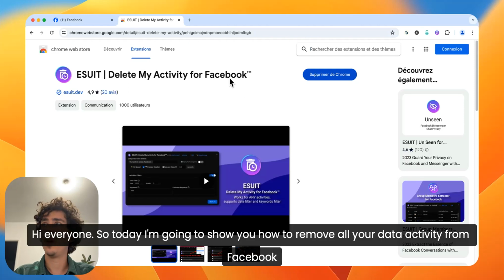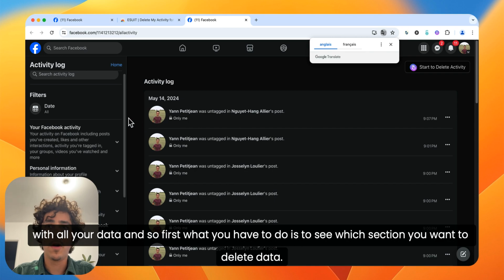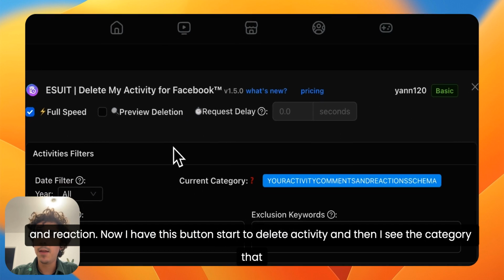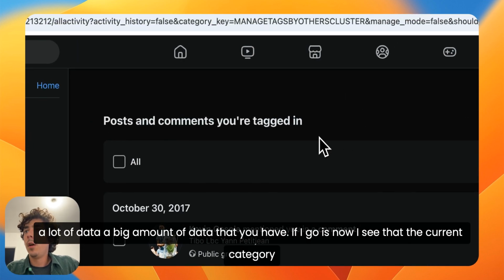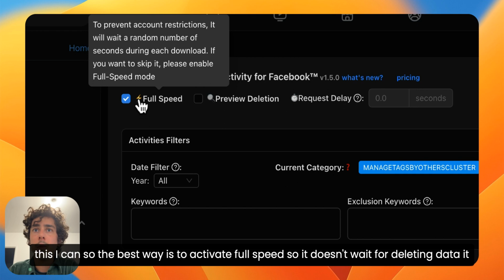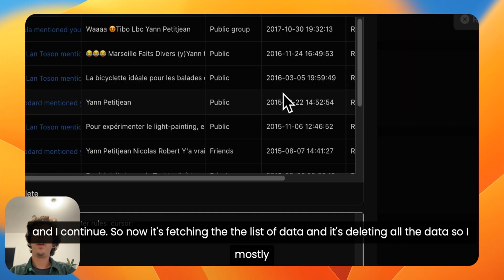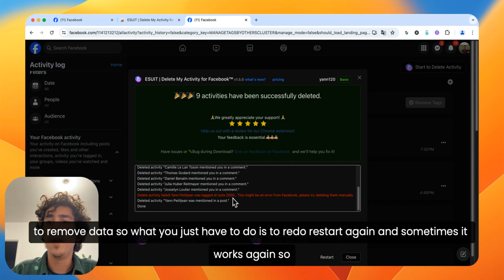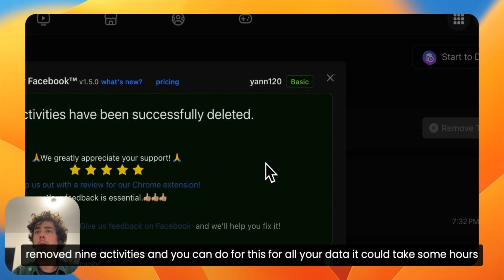How to delete Your Facebook History WITHOUT Deleting Your Account in 2024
In this video, I'll show you how to delete your Facebook history and data without deleting your account in 2024! If you're tired of old posts, tagged photos, and cringe-worthy content cluttering your profile, this tutorial is for you. We'll use a handy Chrome extension called ESUIT | Delete My Activity for Facebook™ to automate the process.

Steps Covered:
Install the Chrome Extension
Open the Activity Page
Select the Data You Want to Delete
Start the Deletion Process
Activate Full Speed and Click Start
Additional Info:
Free 50 credits to test the extension
Unlimited data deletion for less than $8/month or buy the tool for a lifetime
Watch the video to see the tool in action!